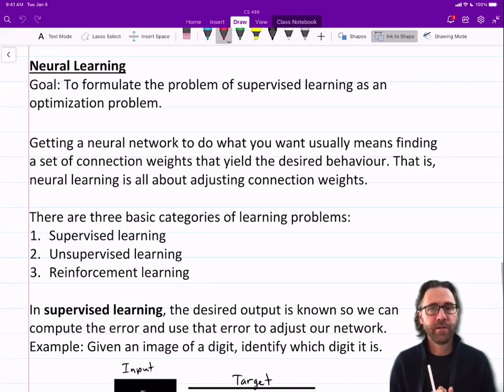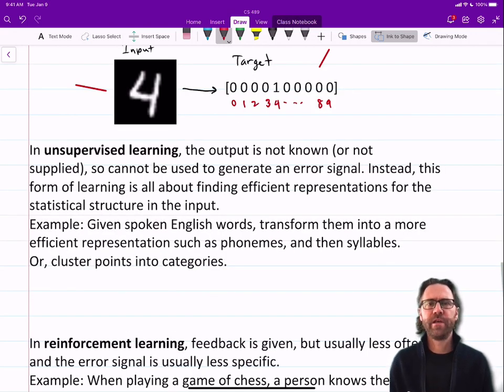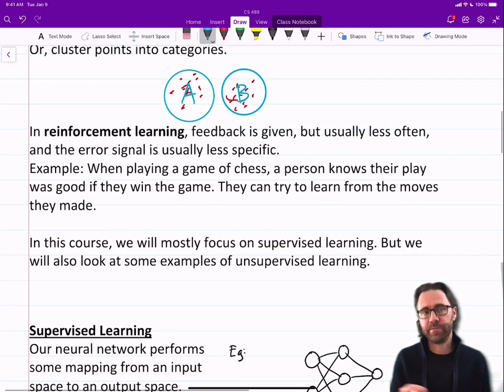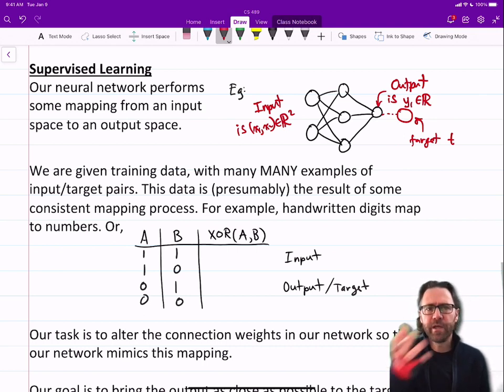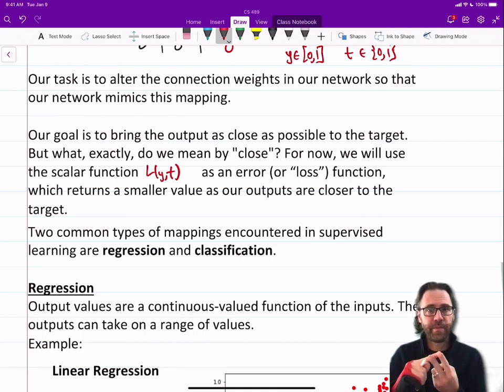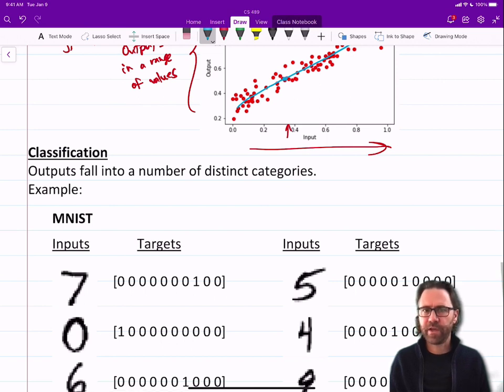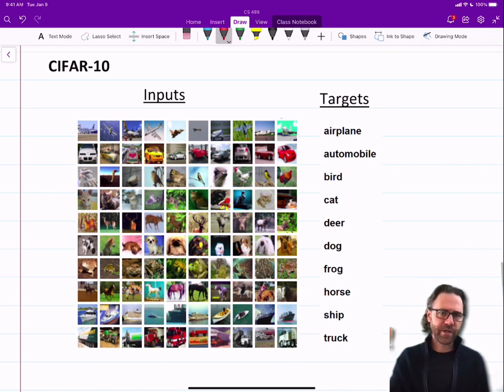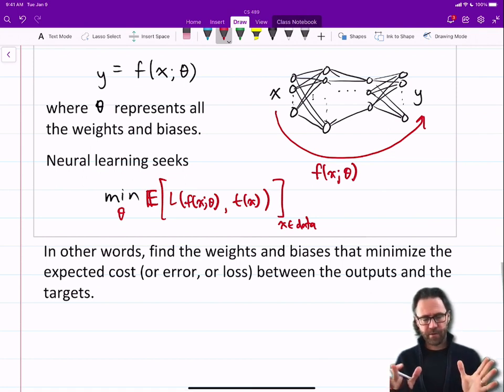Learning Overview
An overview of neural learning. Formulation of neural learning as an optimization problem.
00:00 Types of Learning
04:33 Supervised Learning
07:45 Joke Break
11:31 Learning as Optimization